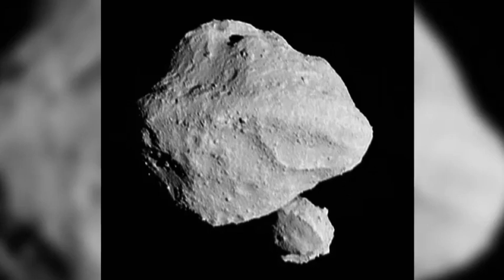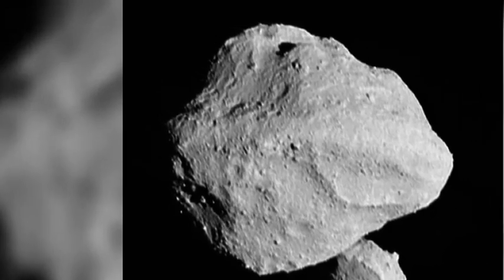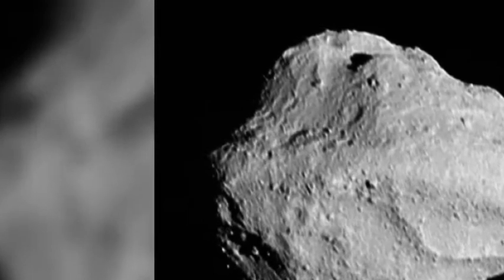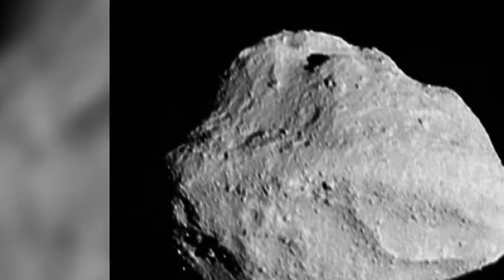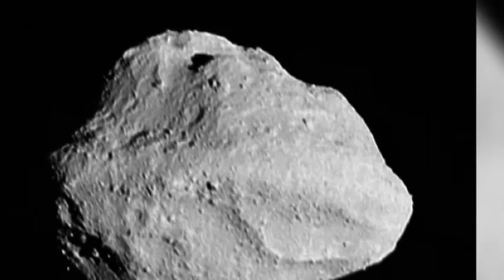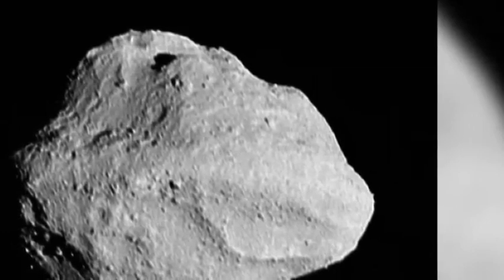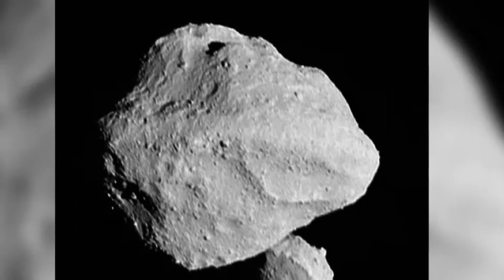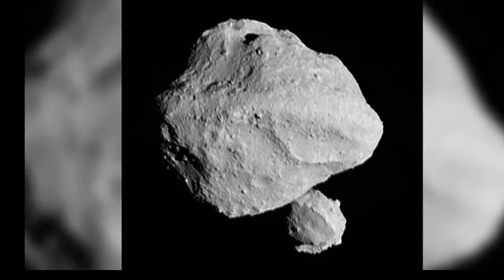NASA’s Lucy mission went to visit an asteroid and got more than it bargained for